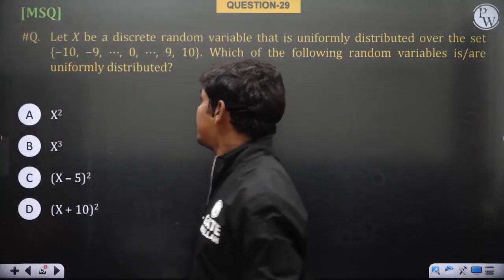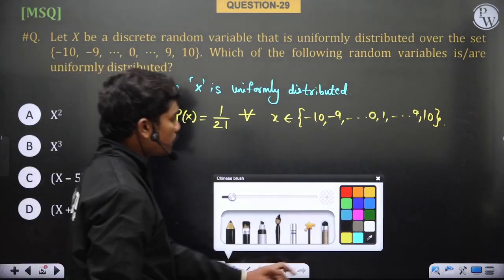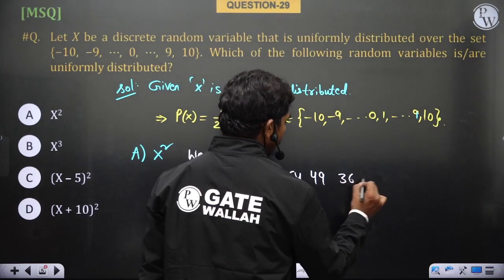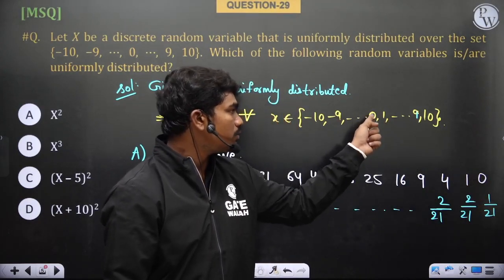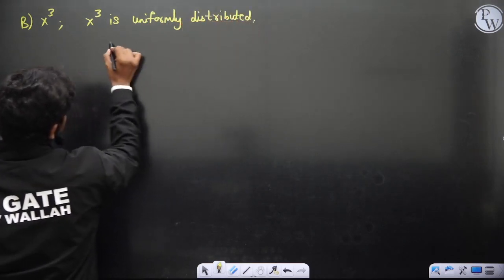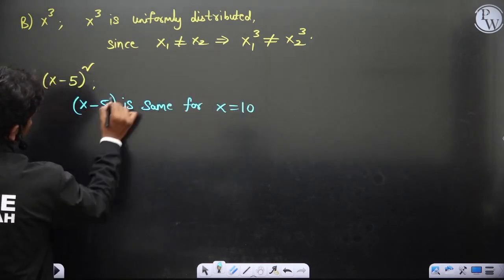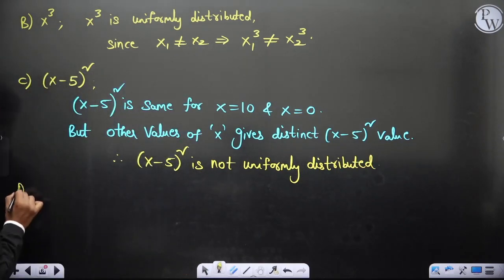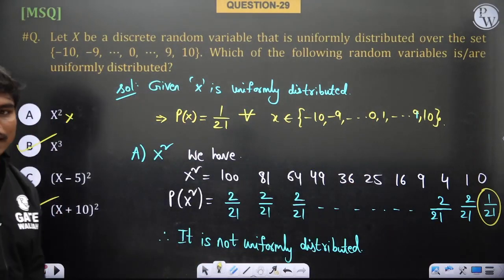EE-2024 NON TECH-5...